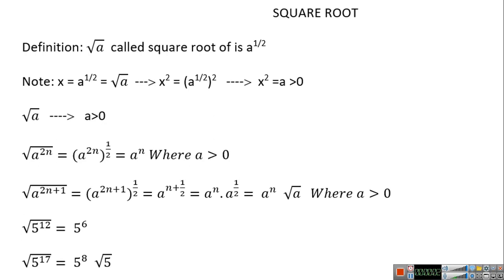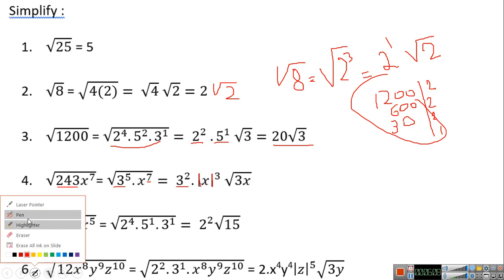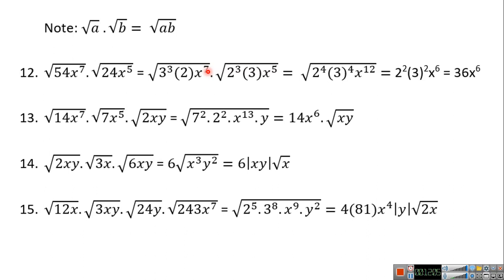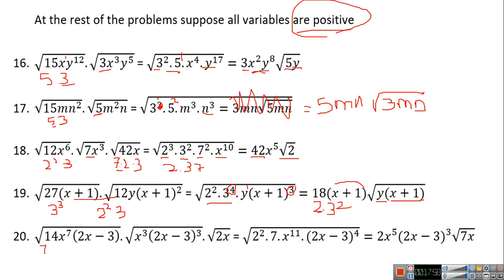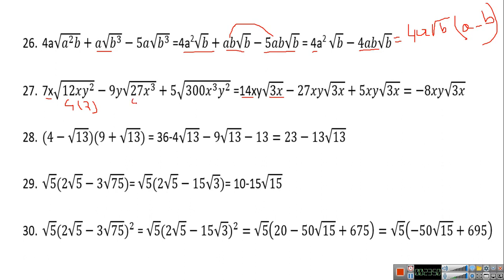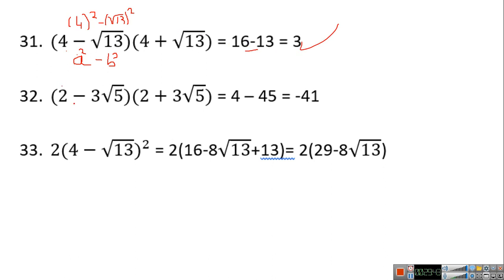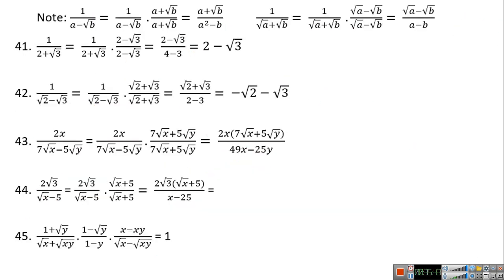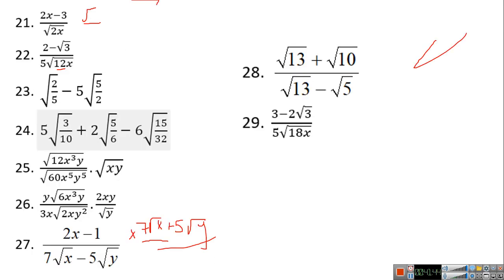Square roots grade 10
Simplify, add, multiply, rationalize